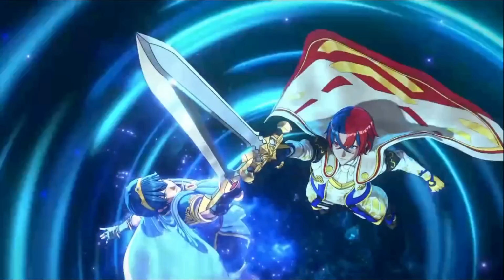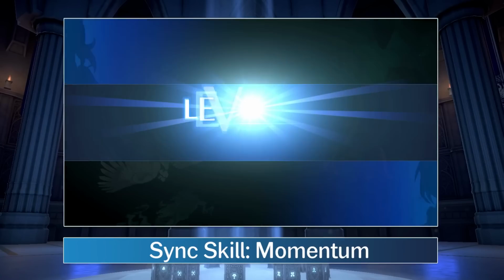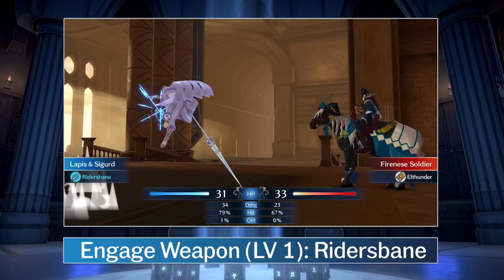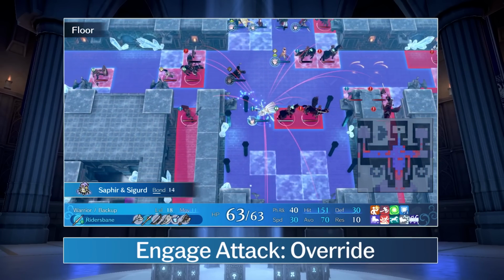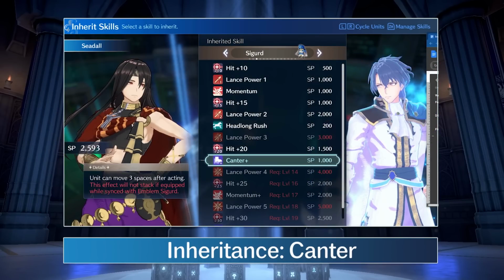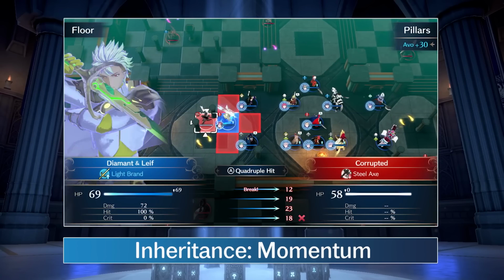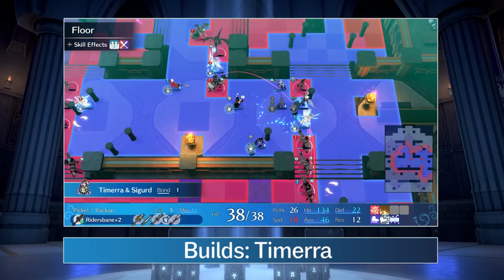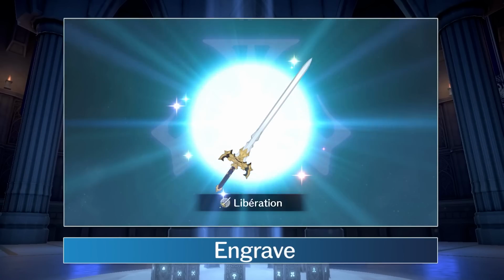Sigurd Guide (Fire Emblem Engage Analysis)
Sigurd's massive mobility brings a lot to the table in Fire Emblem Engage. How good are his skills? Who should hold the Sigurd Ring? And what skills should you inherit from him? Besides Canter, of course. Time to analyze!

0:00 Intro
0:50 Sync Skills
2:44 Engage Skills
3:16 Emblem Weapons
4:32 Engage Attack: Override
5:32 Divine Paralogue
6:15 Inheritance
8:43 Builds
12:01 Engrave
12:37 Overall Analysis